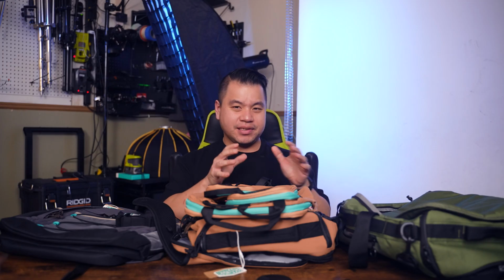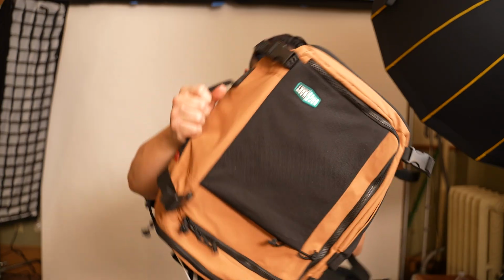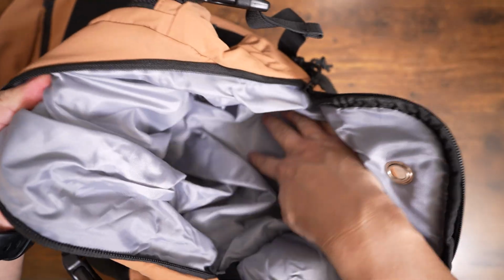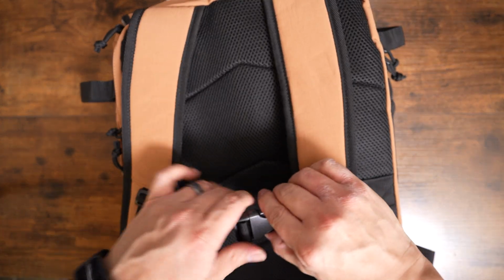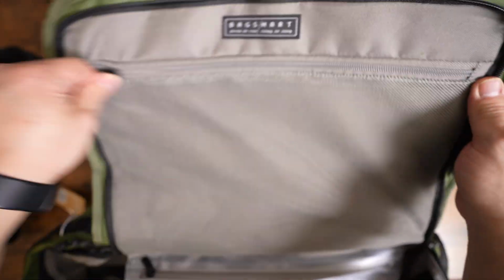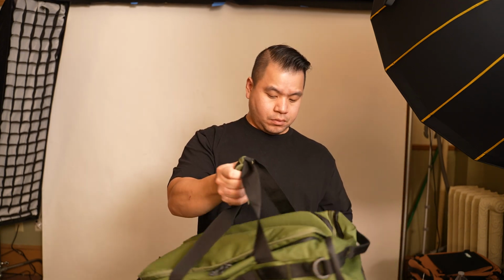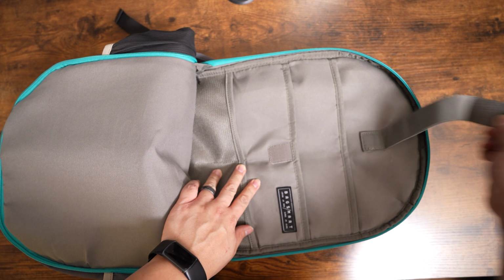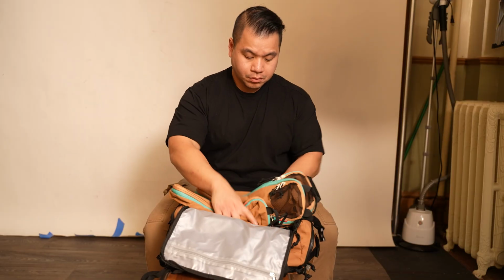BEST Backpacks of 2025?! BAGSMART Focus Backpack | Vega Duffel | Blast Travel Eaze Set REVIEW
01:34 - Blast 28L-38L Extended Mesh Carry On Travel Backpack :

04:16 - Vega Duffel 43L Bag Review (NEW RELEASE)

05:54 - Focus 26L Backpack Review (NEW RELEASE)